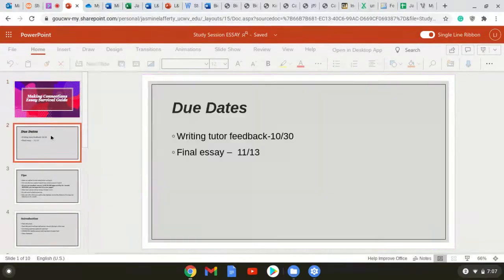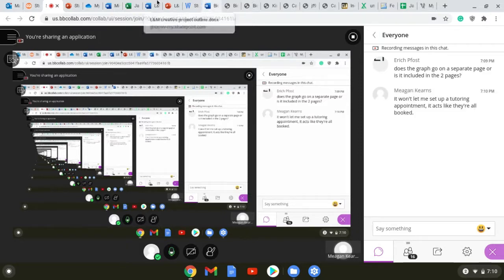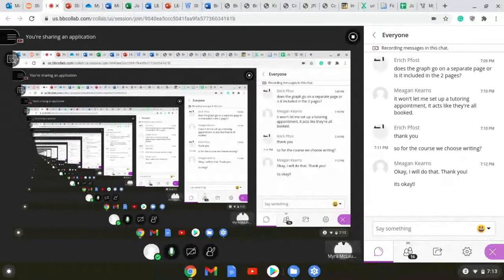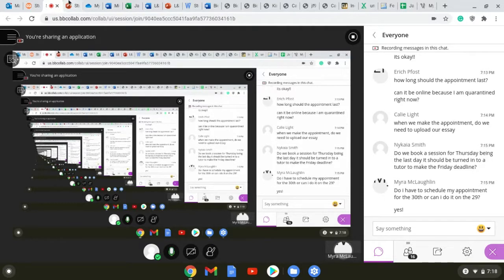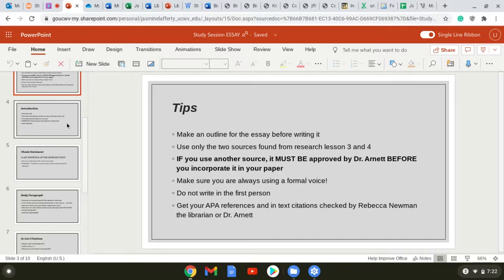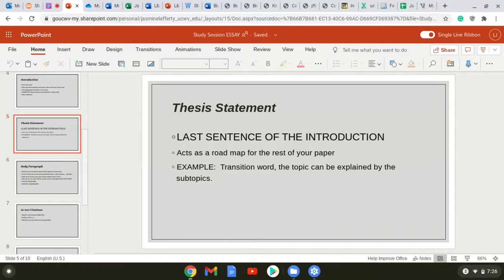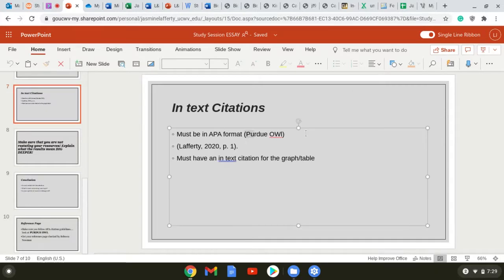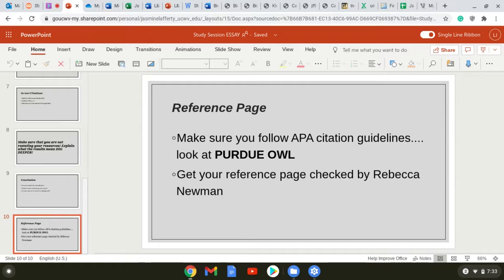WritingReview1 Jasmine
Setting up a writing tutor
Sources from Lesson 3 and Lesson 4
Use formal voice and third person
Rebecca Newman
No slang
Introduction, start broad, end detailed, end thesis statement
Thesis statement, be a road map
Body Paragraph, explain environmental impact or mutualistic relationship, no personal feelings, discuss graph, do not restate down, use in text citations
no quotes
APA format
Conclusions, give new information, what comes next, do no restate
Reference page